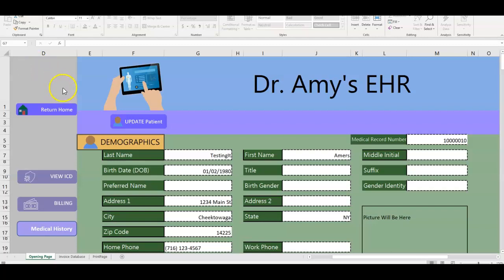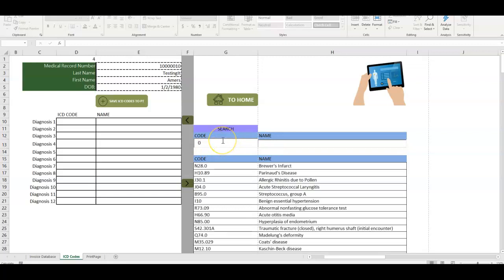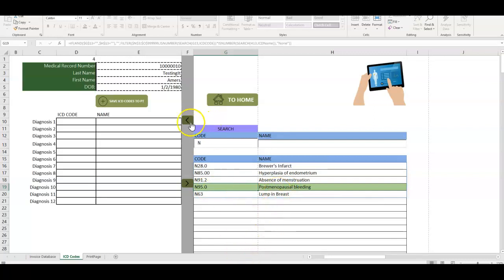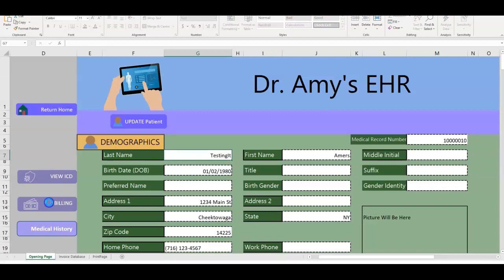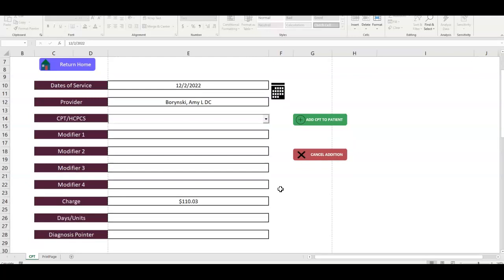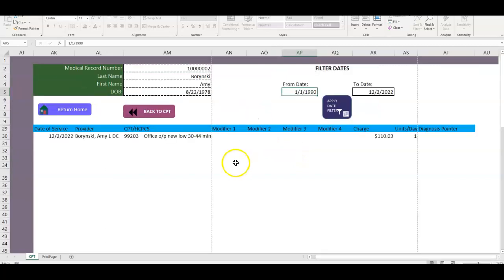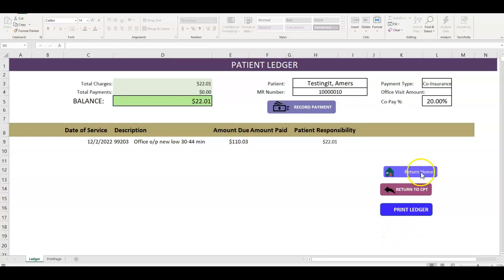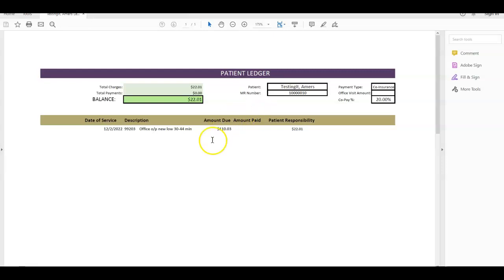ICD, Billing, Printing Ledgers